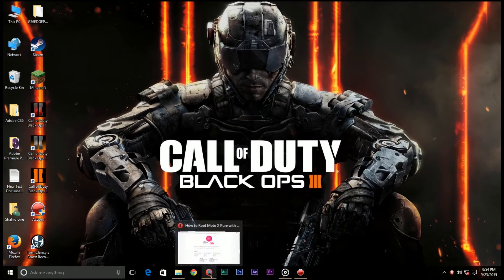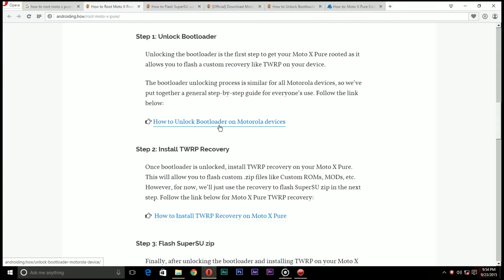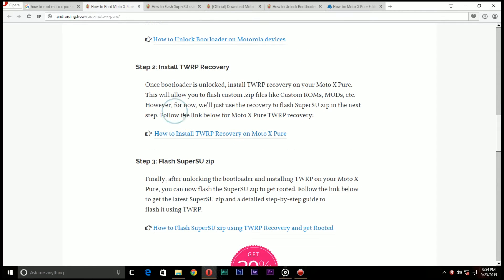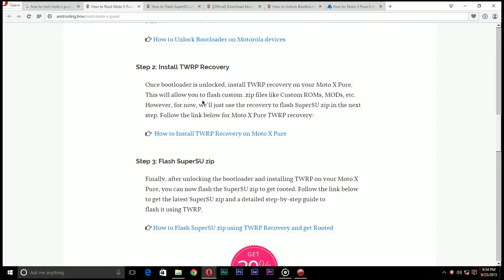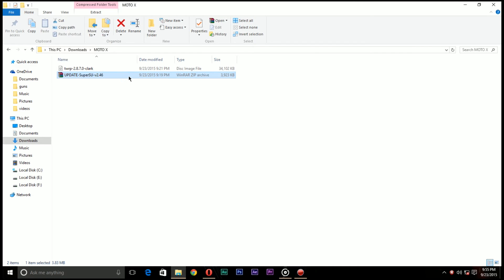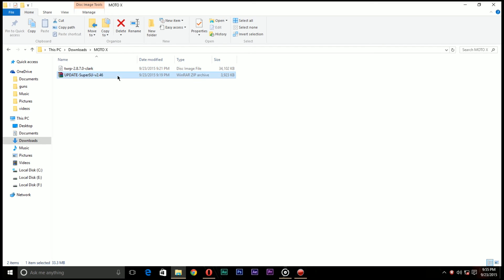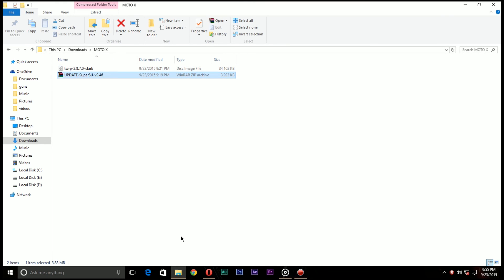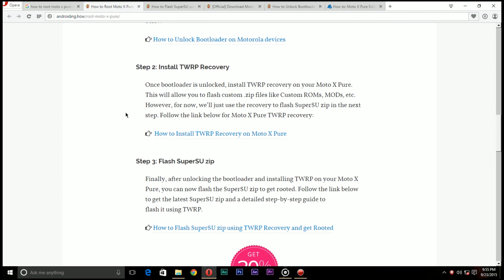How to root Moto X Pure Edition 2015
ROOT MOTO X PURE EDITION 2015

Check this Super Smooth video ever..

Awesom looking videos and Short movies..

TECHDROID HERE !!